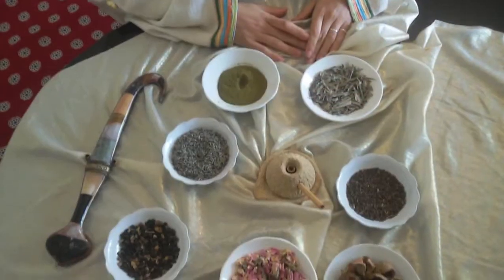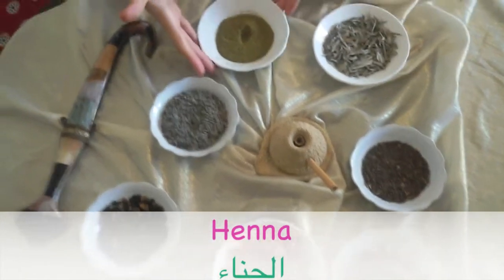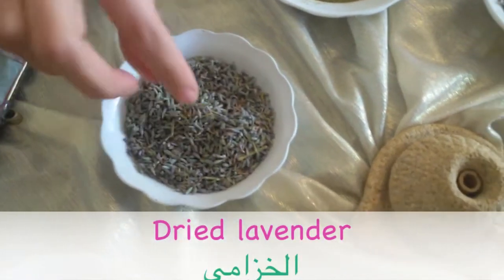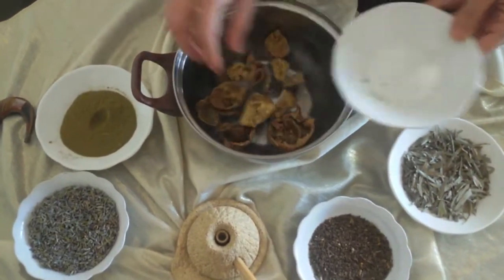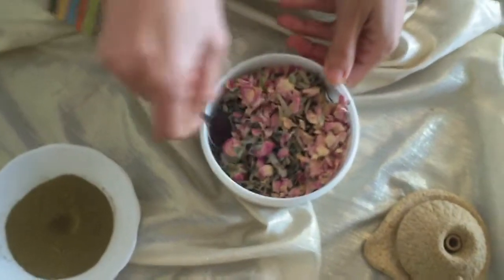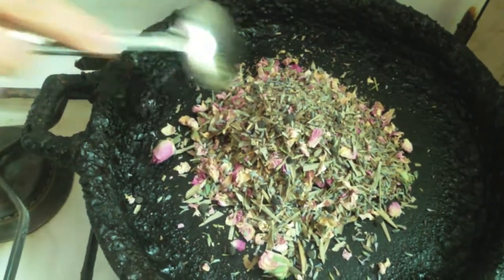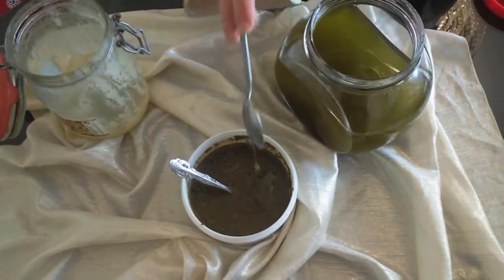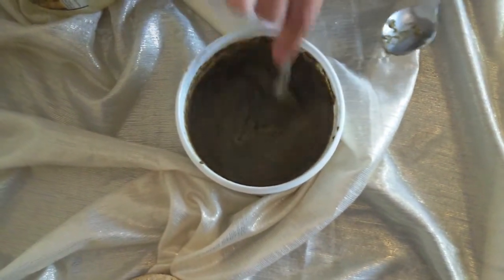Moroccan Winter Hair care. How to Grow & Manage Long Hair Fast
How to stop Hair LOSS, Control Dandruff, my Moroccan scalp Hair Mask for Hair Growth Faster.

Ingredients :

Henna | حناء
Flax-leaved daphine | عشبة الزاز
Peginum Harmela | الحرمل
Dried Pomegranate peel | قشور الرمان
Rose buds | الورد
حبة راس
Dried lavender | الخزامى

 اسرار جمال شعر المغربيات | Moroccan women beauty secrets